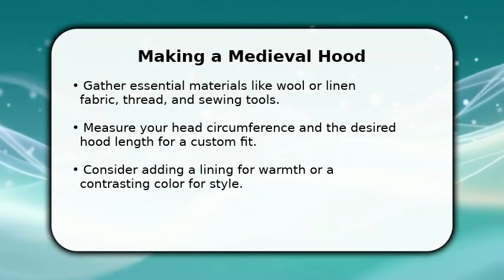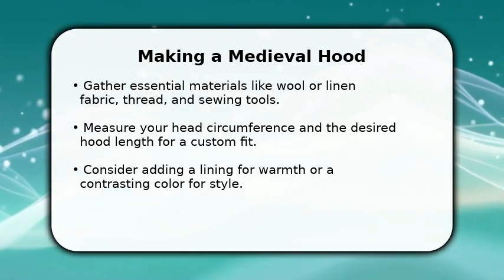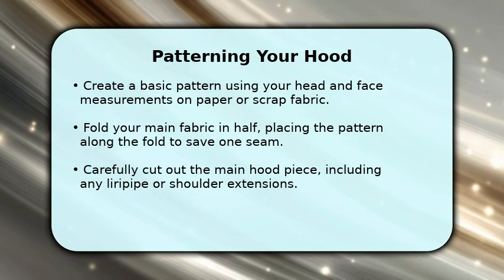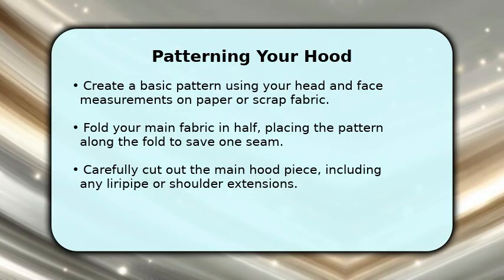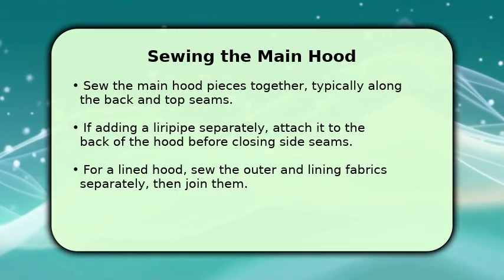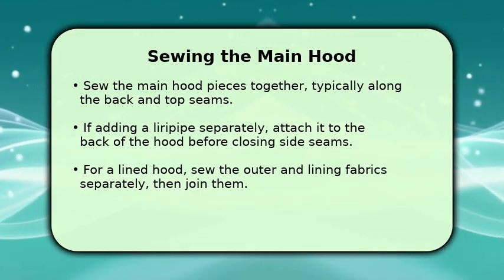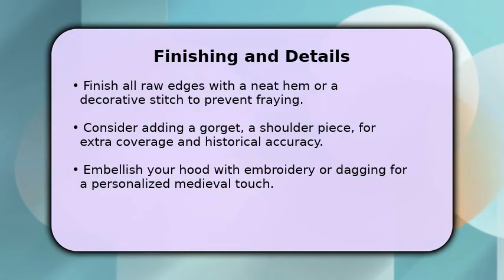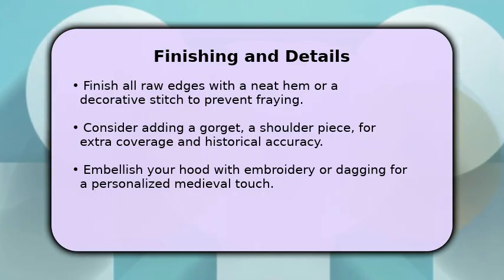How to Make Medieval Hood 2025 - Easy Guide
▸ (x) Learn how to create a medieval hood with our easy-to-follow guide. Perfect for cosplayers, historical reenactors, and anyone looking to add a touch of medieval charm to their outfit. In this video, we'll show you the steps to make a medieval hood from scratch.

medieval hood tutorial, how to make medieval hood, easy medieval costume ideas, cosplay medieval hood, historical reenactor costumes